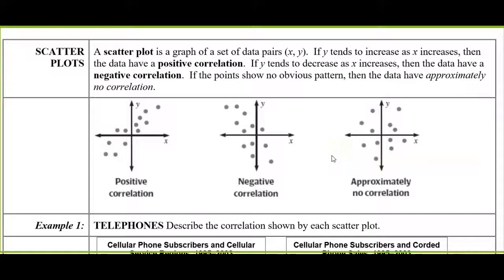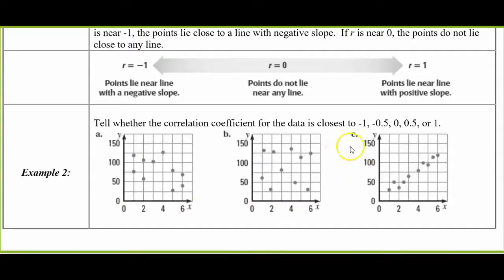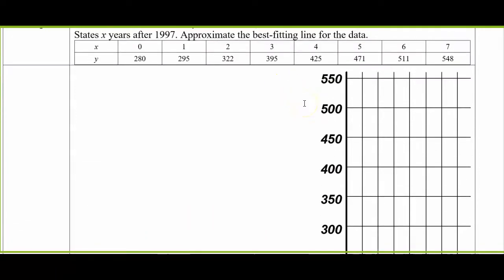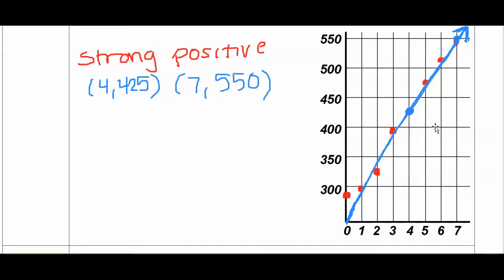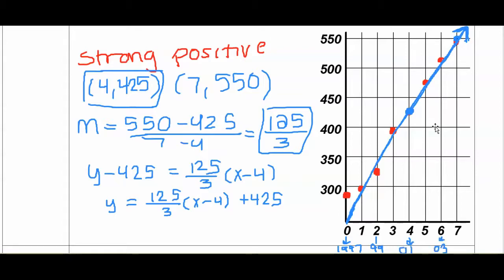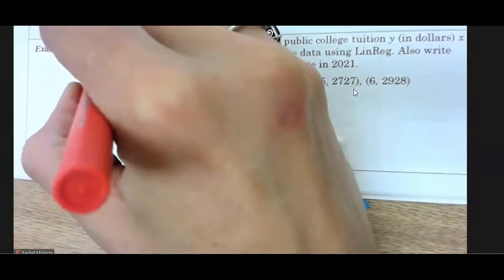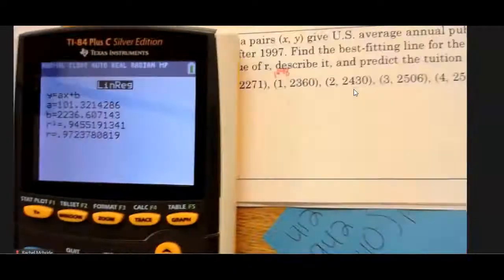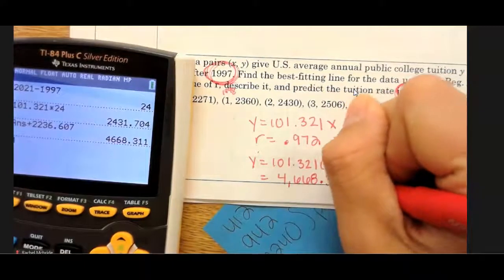2-5 Scatter Plots Review Part 2